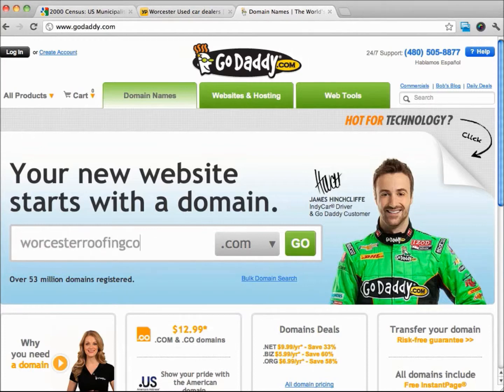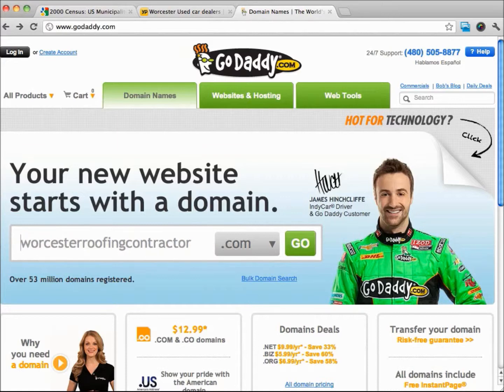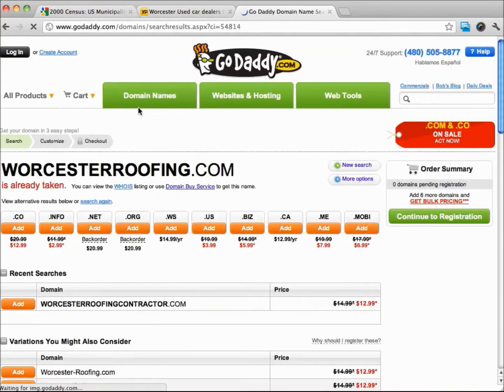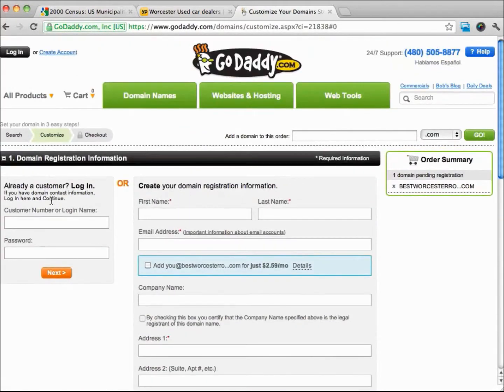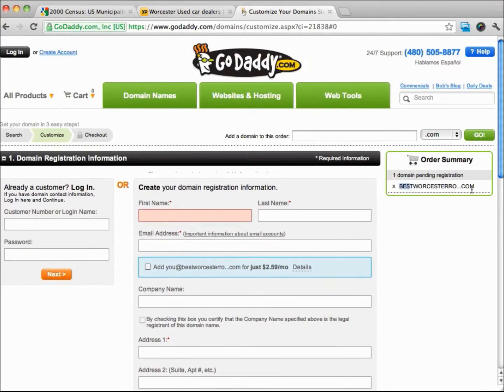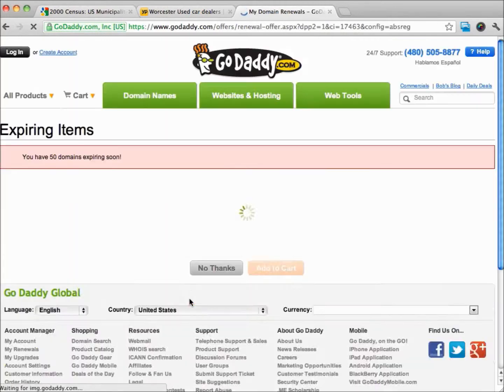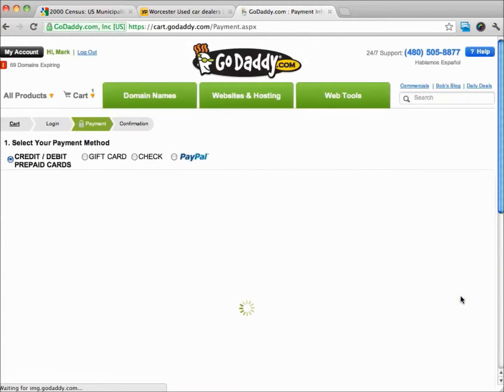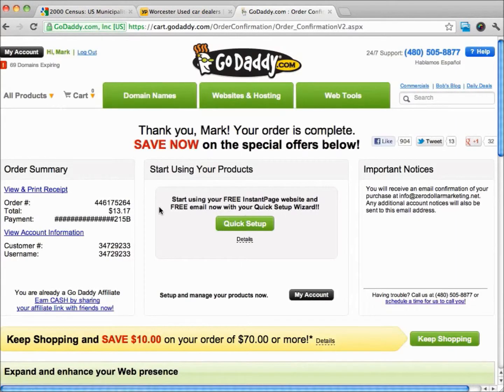Local Marketing Part 3 - How to Register a Domain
In this video tutorial we are going to talk about how to register a domain for local marketing.